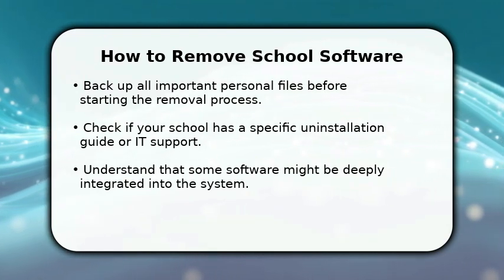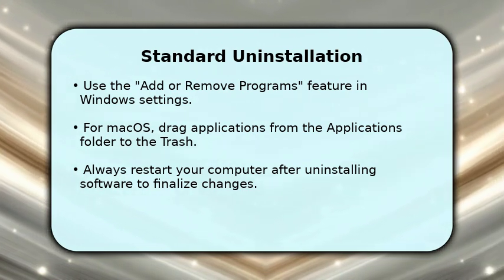How to Remove School Software from Laptop (2025)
▸ :^) Are you tired of unwanted school software taking up space on your laptop? In this video, we'll show you how to safely remove school software from your device. From removing trial versions to deleting installed programs, we'll cover it all. Whether you're a student or just want to declutter your laptop, this tutorial is for you.